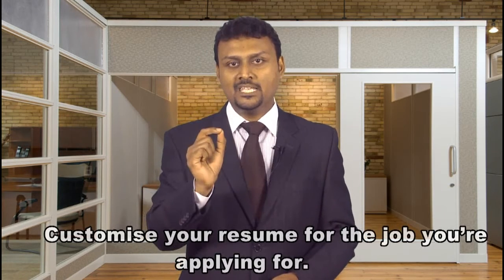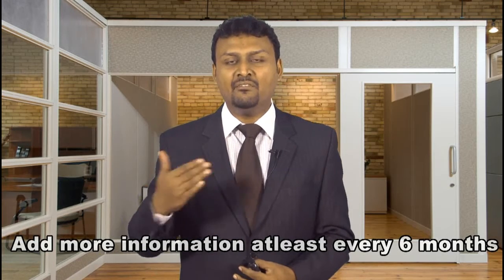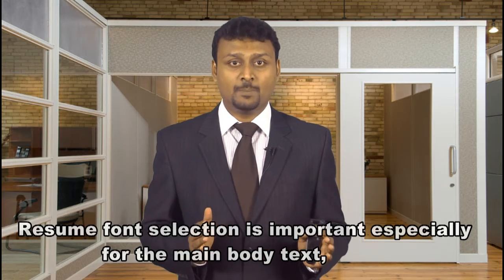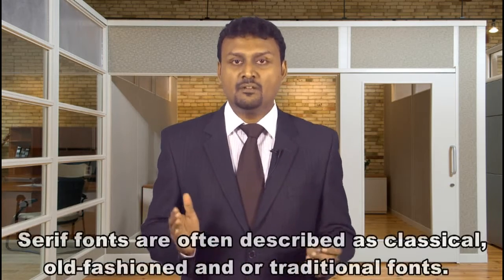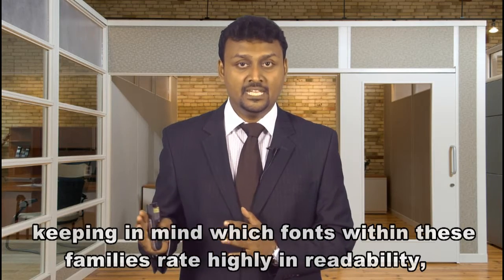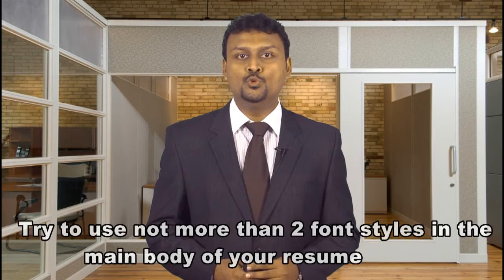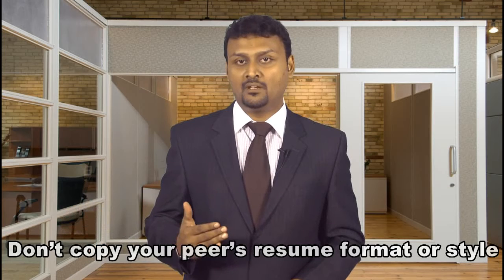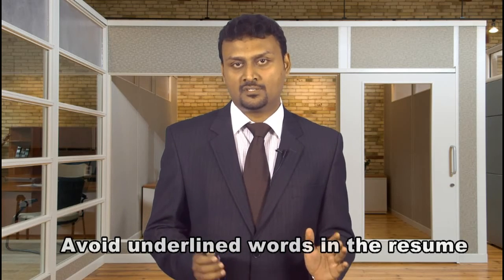Resume Building Crash Course : Customise your resume.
I’m gonna be honest. I’ve never really liked writing my Resume. I have to worry about grammar, font, structure and then it comes down to listing down all of my achievements and it hurts to find out that there aren’t that many! But achievements or no achievements, we need a job right?! Because apart from the money it gets you…, having a job in the early stages of your career makes you a professional. It makes you disciplined. And both of these combined take you closer to wealth, health and even love! And the first step to all of it, is to write a resume! know writing a resume might sound complicated, but hey, that’s what I am here for. So it doesn’t matter if you are a fresher or an experienced professional or a homemaker wanting a part-time job, by the end of this video, you’d be surprised at how easy it is to write a resume that will get you an interview call!